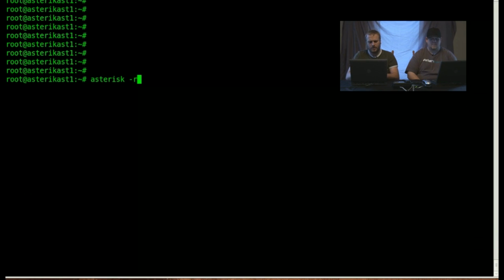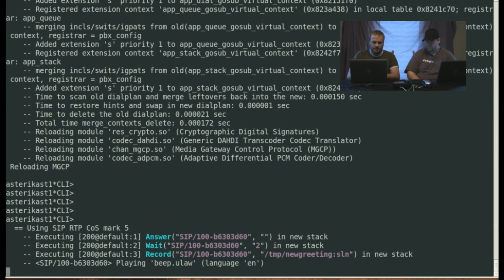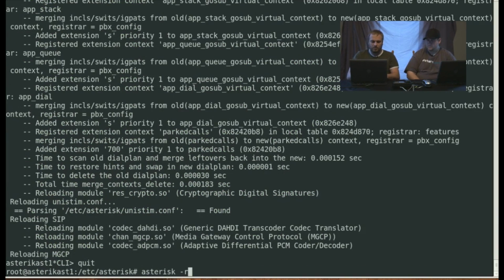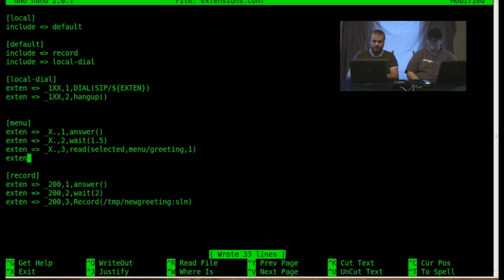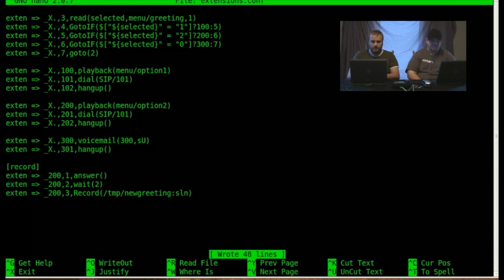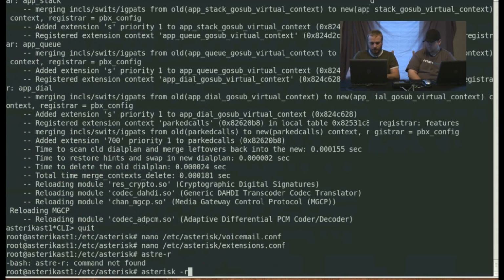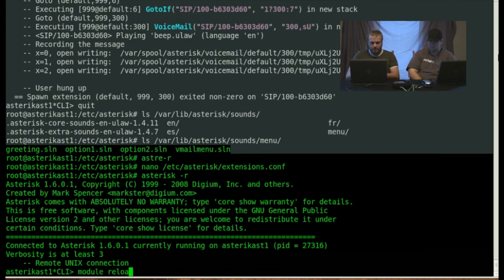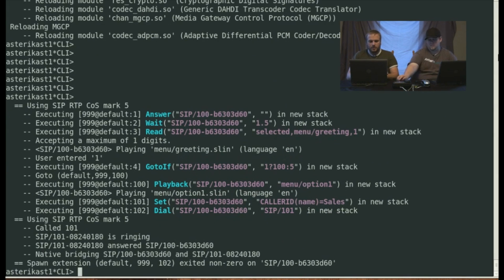ASTERIkast Episode 5 - Menu Systems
In this episode we show you how to create a menu in Asterisk and record prompts for that menu through your phone.